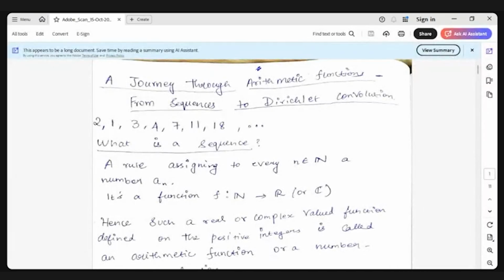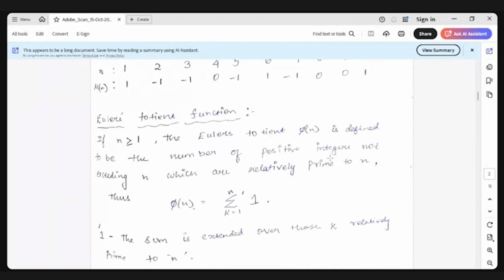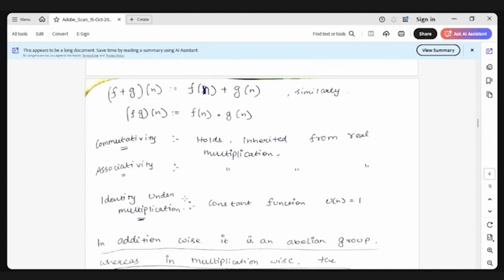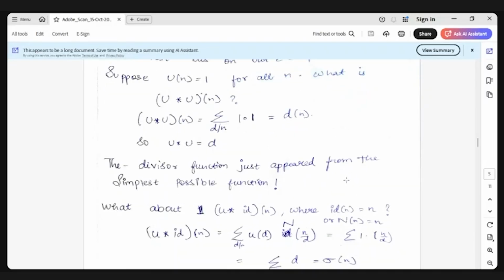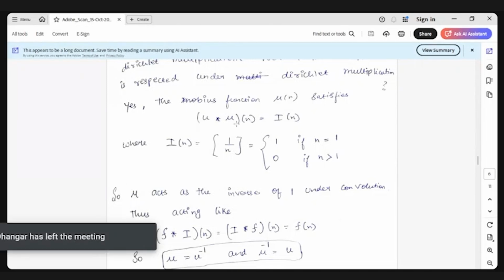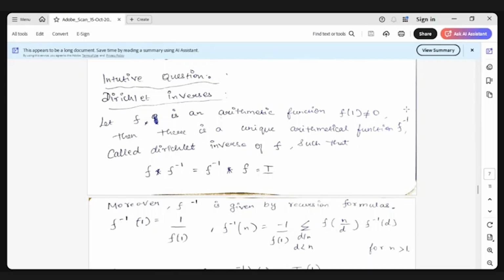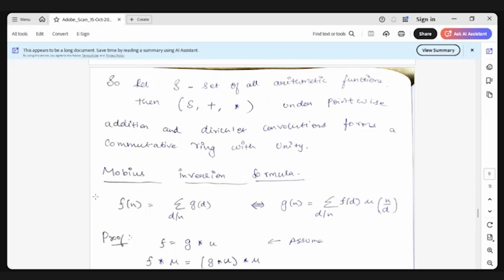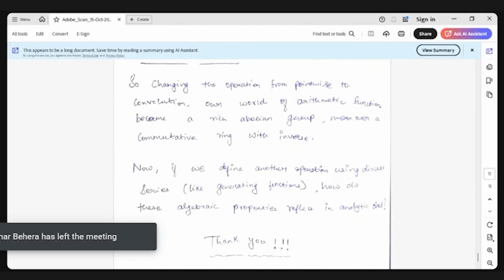Arithmetic Function | G Venkatakrishnan | VSSP 2025